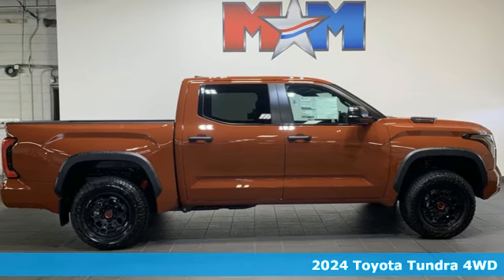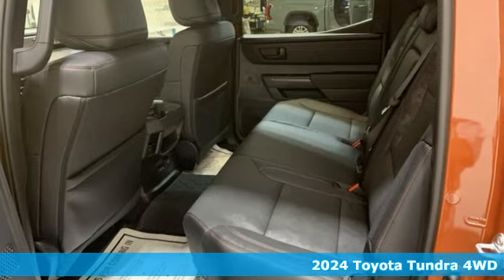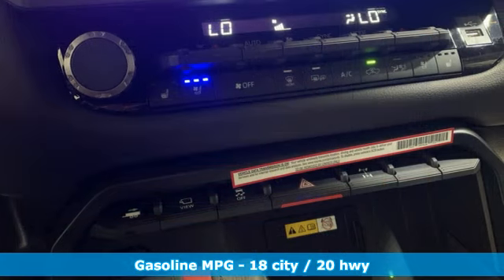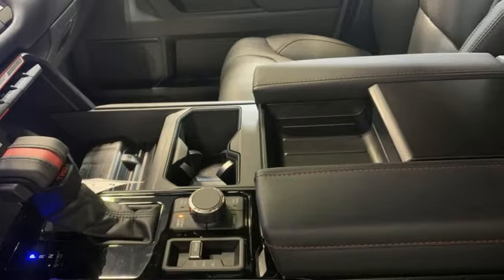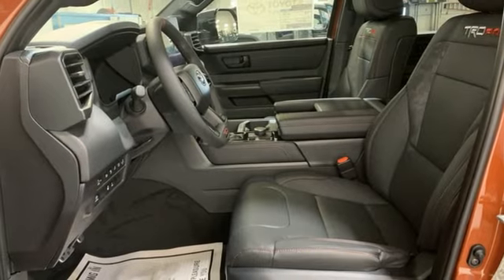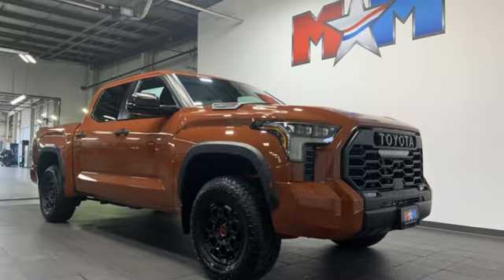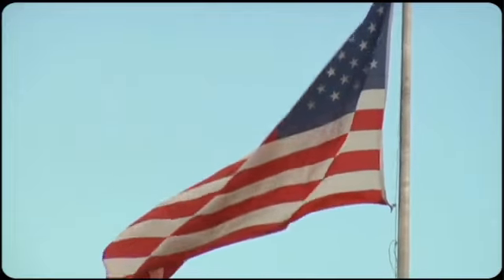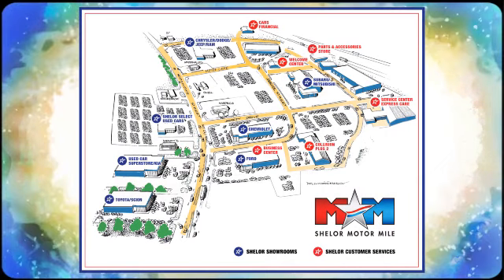New 2024 Toyota Tundra Christiansburg VA Blacksburg, VA TY241238 - SOLD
Year: 2024
Make: Toyota
Model: Tundra
Trim: Crew Cab Pickup
Engine: 3.4L V6 Cylinder Engine
Transmission: 10-Speed A/T
Color: Terra
Interior: Black
Stock #: TY241238
VIN: 5TFPC5DB4RX084410